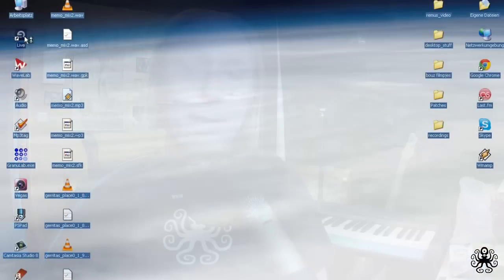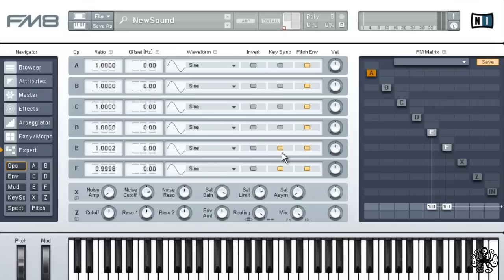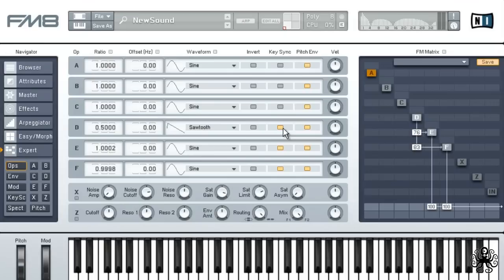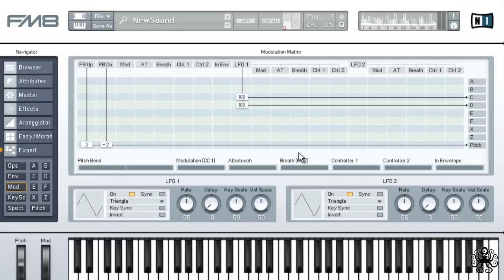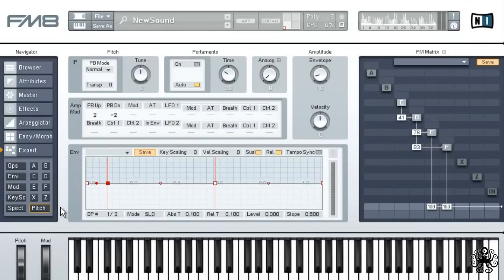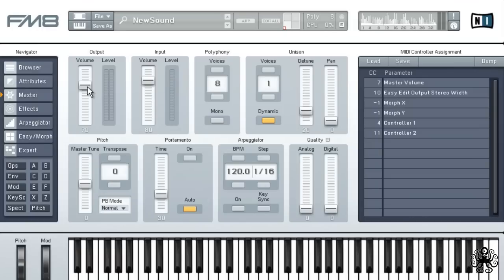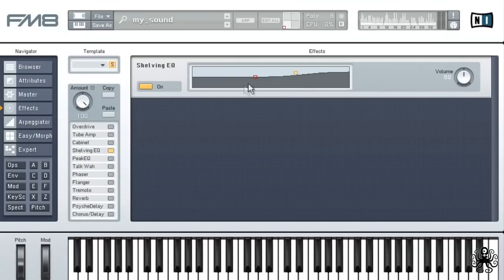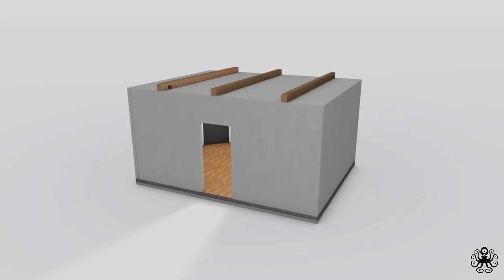FM8 Wobble Bass Tutorial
Since it's been a while since we published a free tutorial, we figured now would be a good time to bring you some FM8 action.